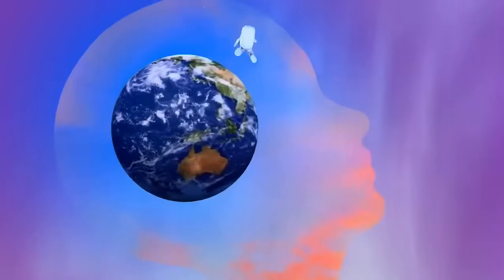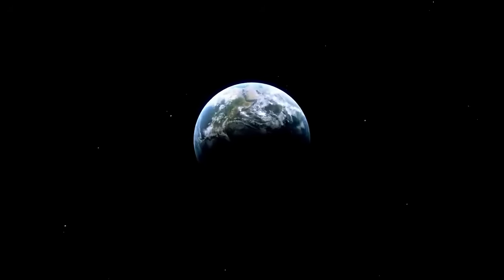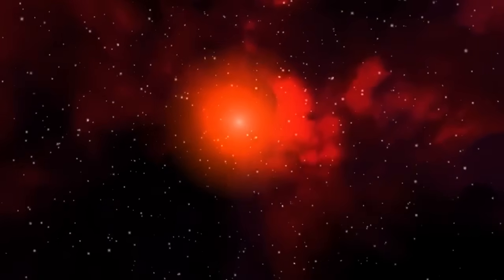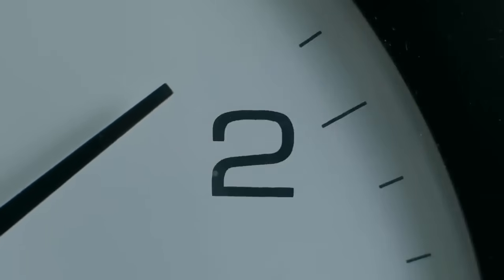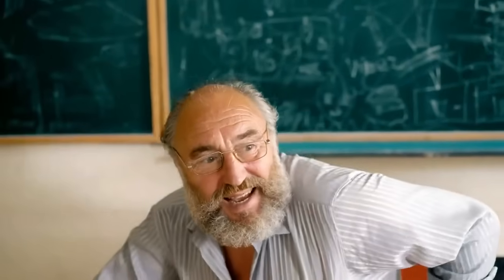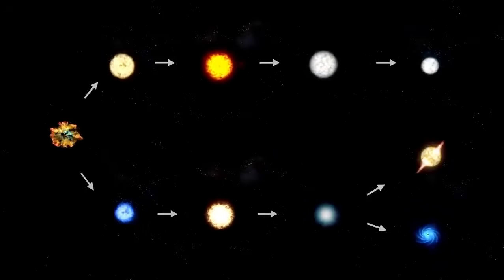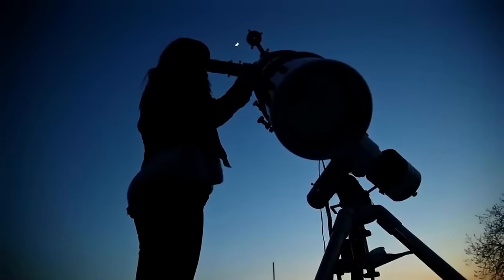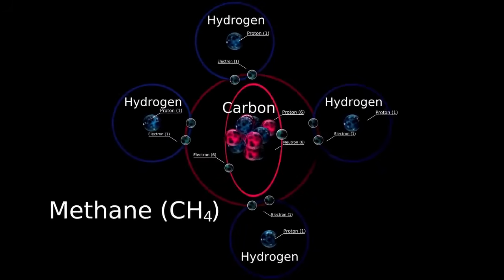Betelgeuse Just EXPLODE & Will DESTROY EVERYTHING in 2 Weeks